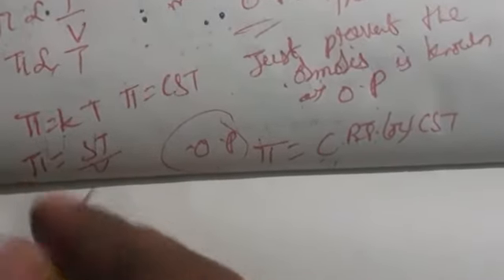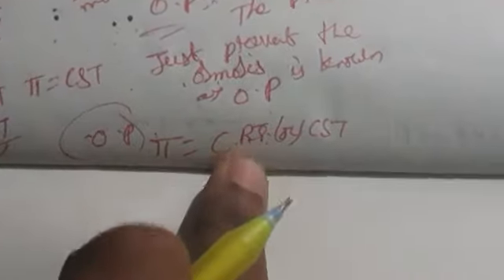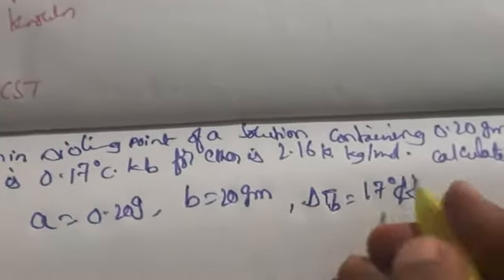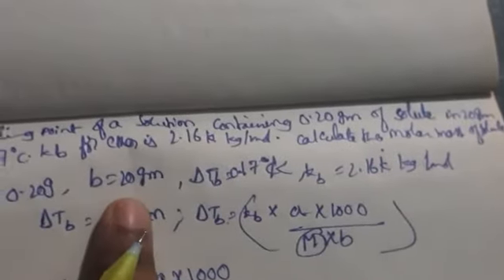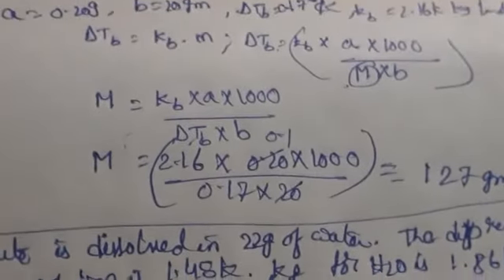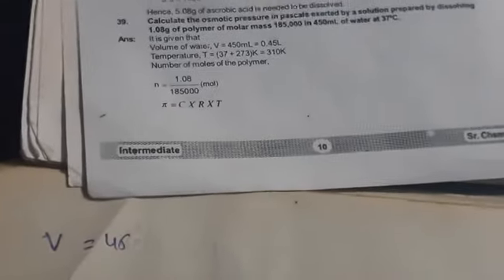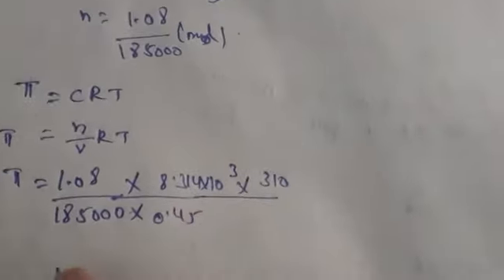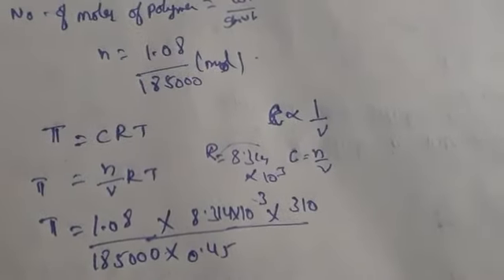Problems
Depression in freezing point,elevation in boiling point,osmotic pressure problems